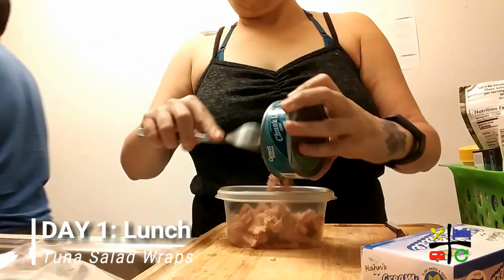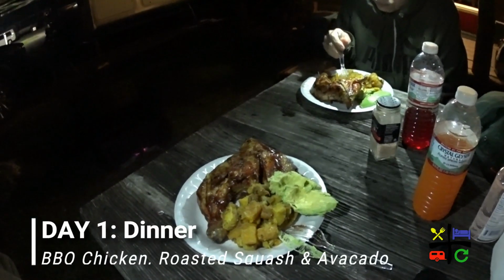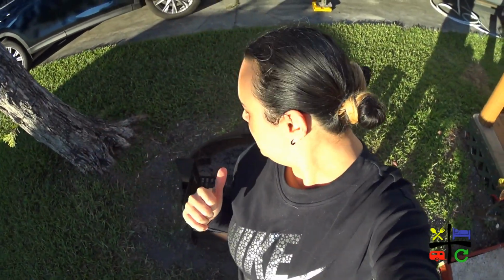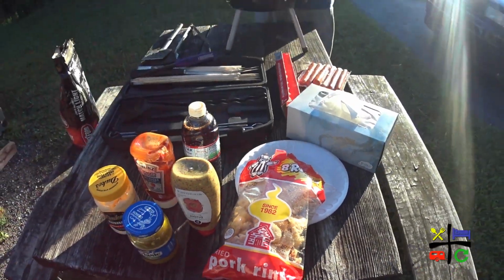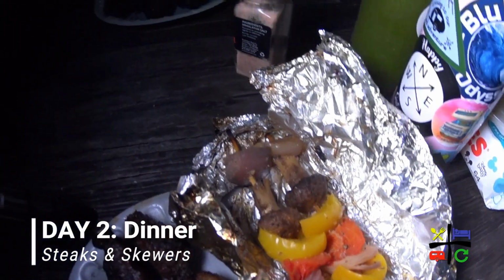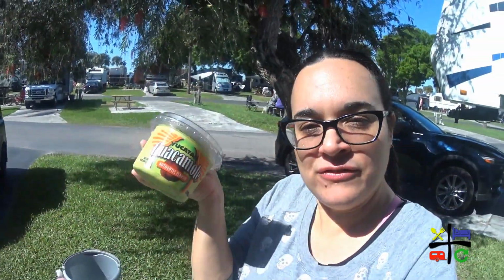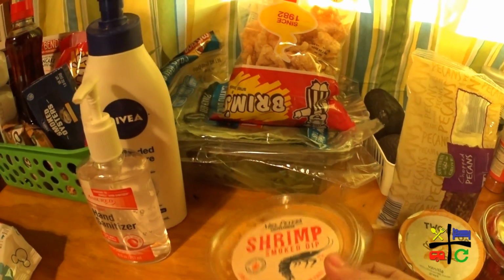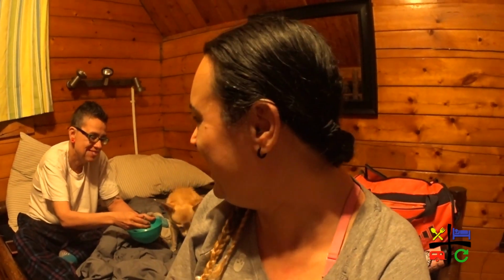3-Days of Keto Camping Meals ⁞ Full Day of Eating ⁞ S2E33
Today we’re sharing a full weekend of eating, keto-camping style! Although these are meals while camping it is still very similar to what we eat on a regular day. Take a peek into our keto lifestyle by seeing what we eat in a day.

We hope you enjoyed our keto meals while camping at KOA!